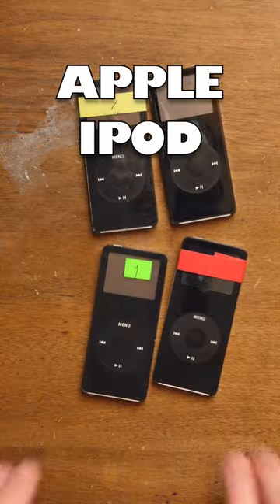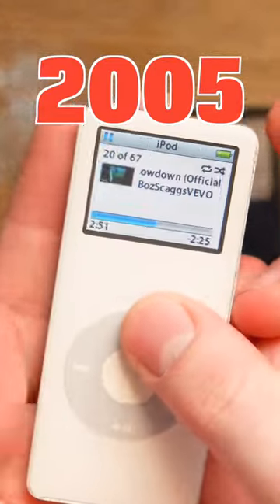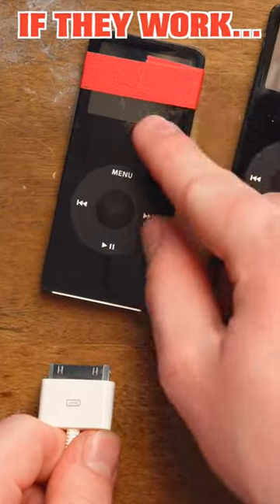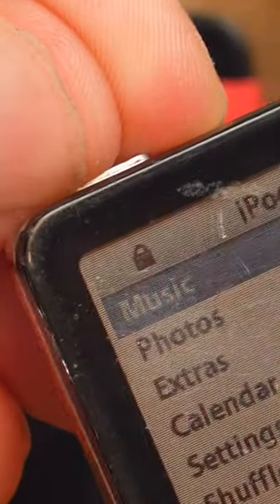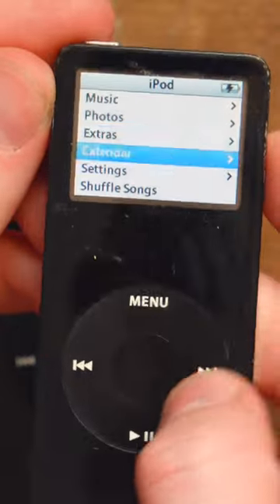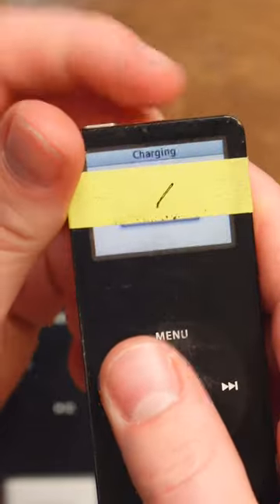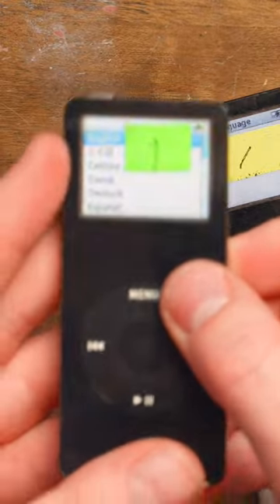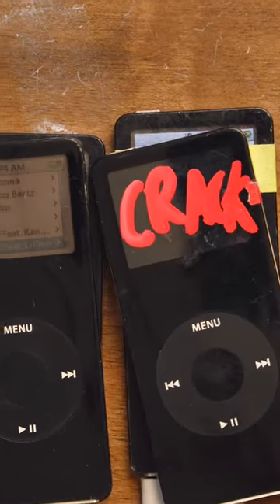TESTING FOUR APPLE IPOD NANOS FROM 2005...Do they all work?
I didn't know of they worked before filming the testing in this video, I recently acquired these for videos and thought you guys might like to see me test them! My favorite is the smashed screen one since idek how that can happen xD... The outer case is not smashed...